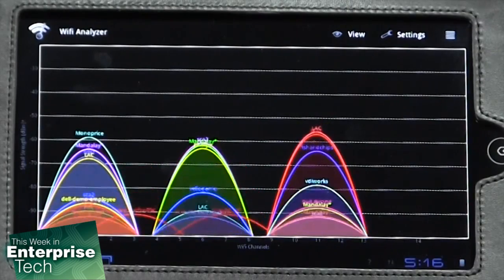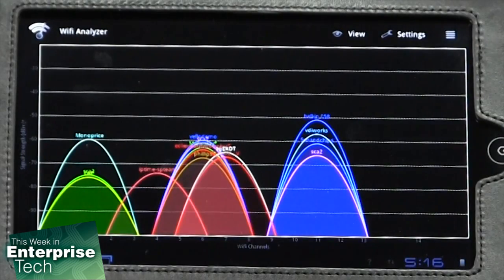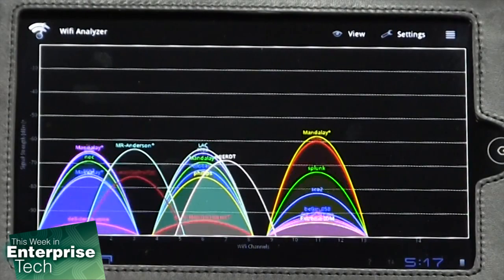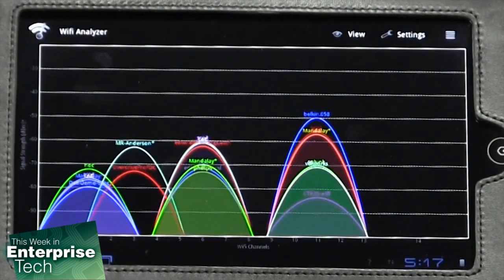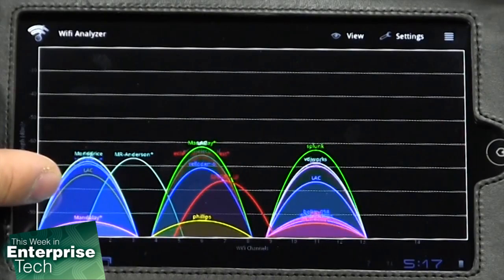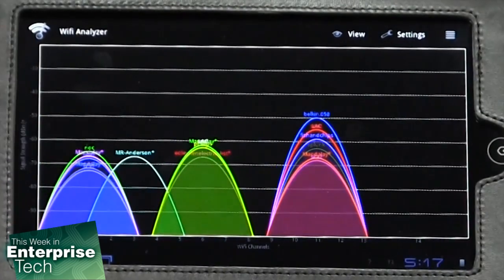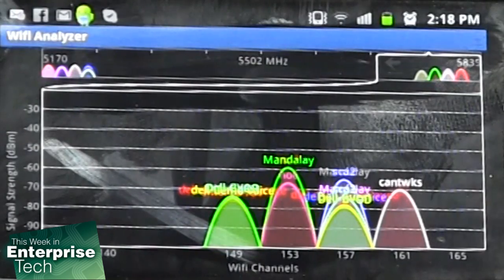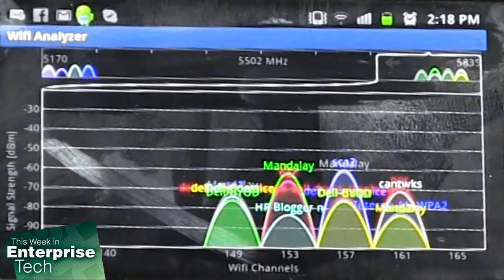WiFi Alphabet Soup: This Week in Enterprise Tech 60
Mike Rydalch of Xirrus demystifies all the flavors of the 802.11 wireless networking standards.